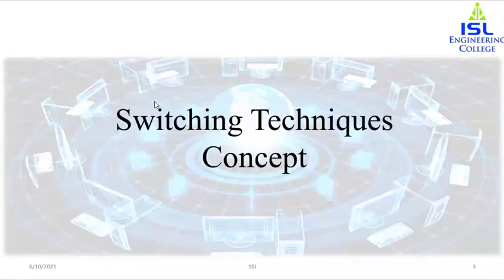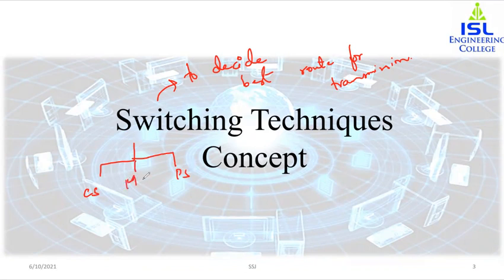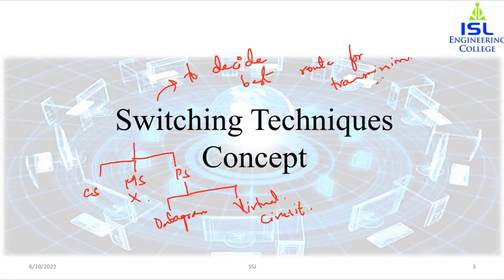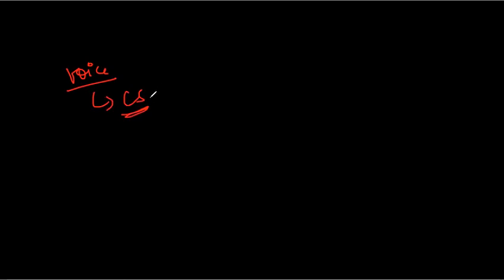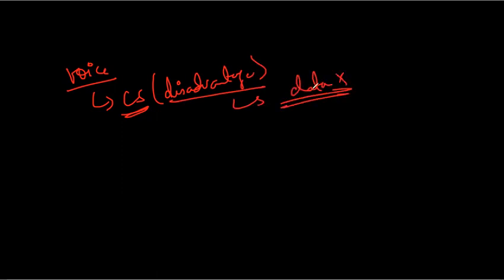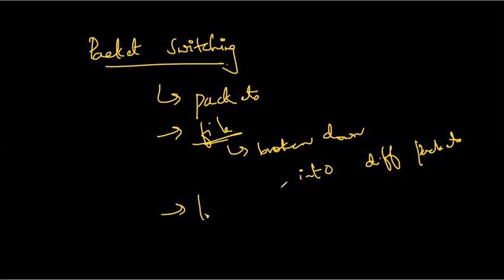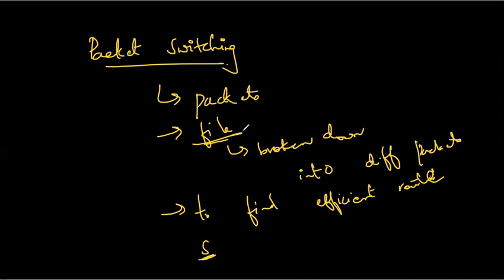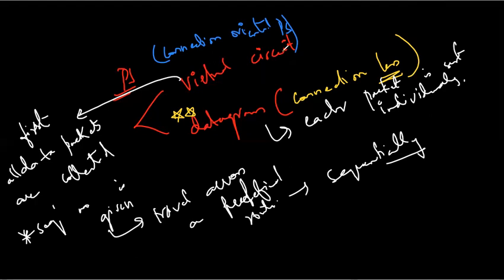Packet Switching(Lecture 3.2)